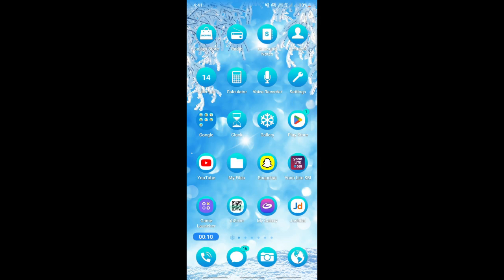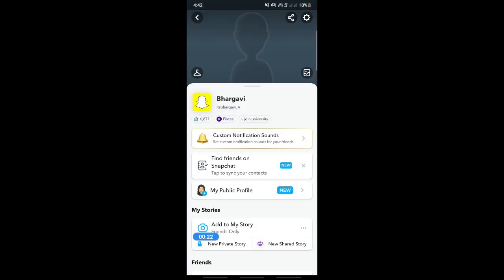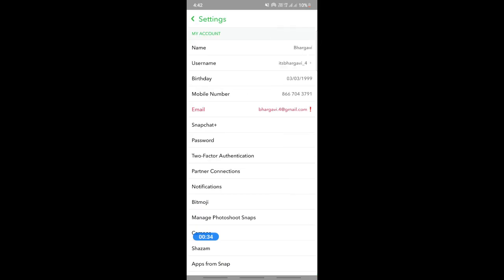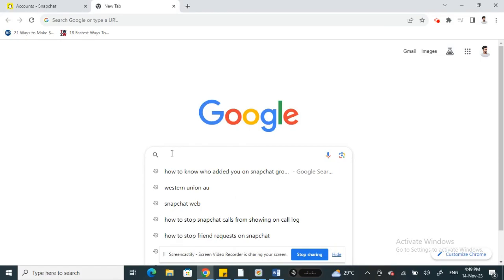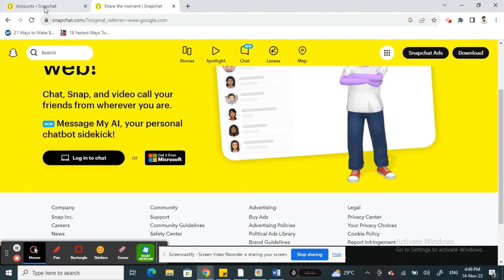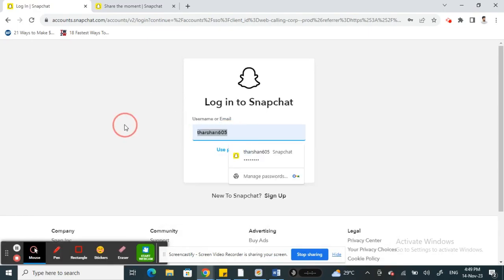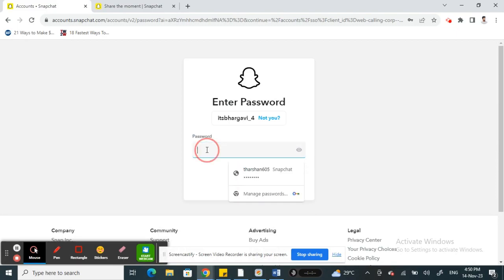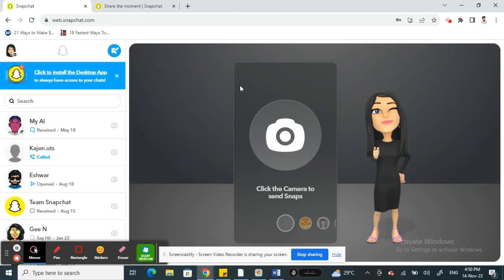How to Login Snapchat Web Without Phone (EASY)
In this video on How to Login Snapchat Web Without Phone I'll show you How to Login Snapchat Web Without Phone.

This is an easy process so keep watching to learn all you need to know about How to Login Snapchat Web Without Phone.